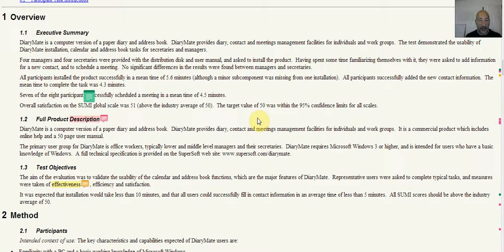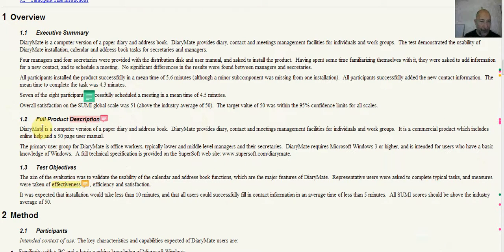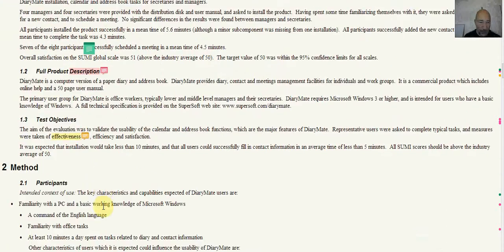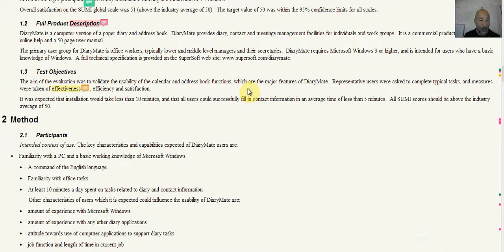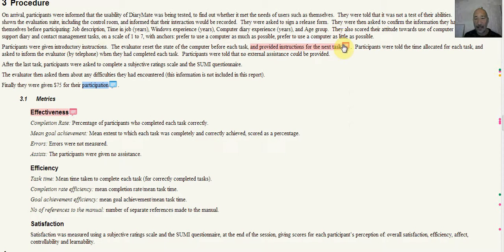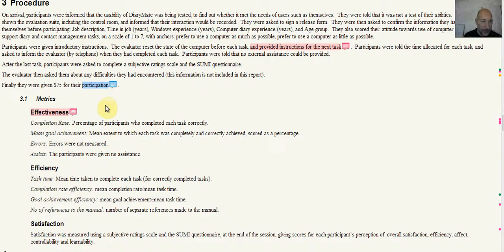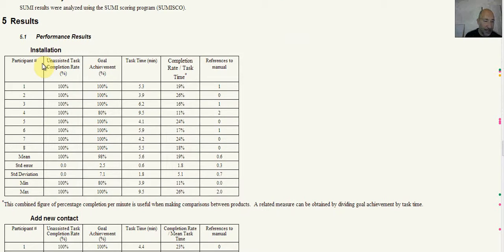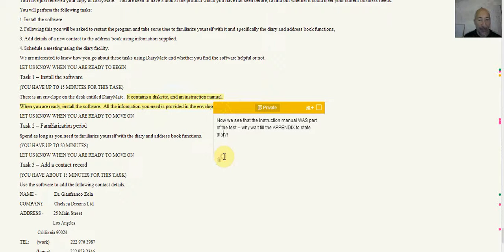Reports 2: Examples of reports and discussion of style